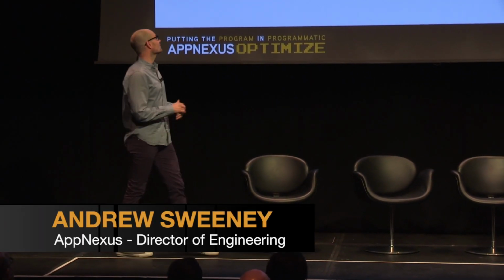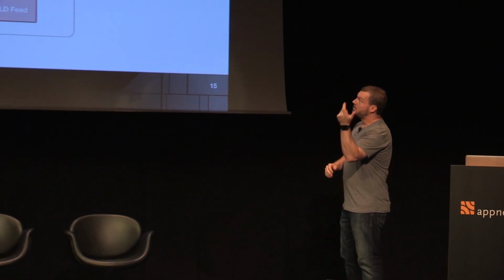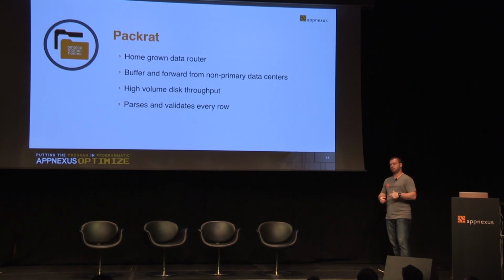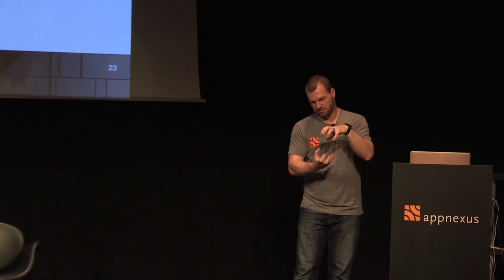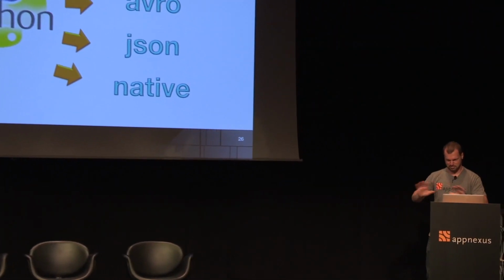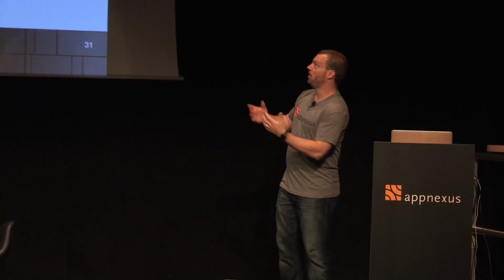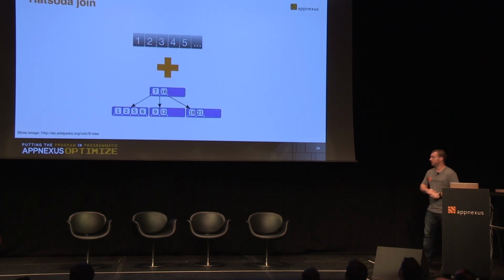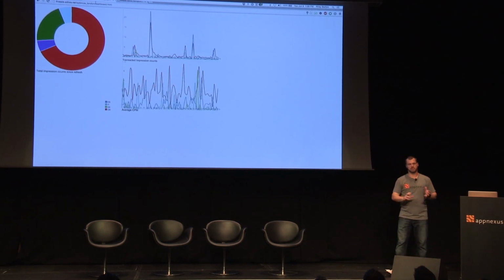AppNexus Optimize - Streaming Log Level Data